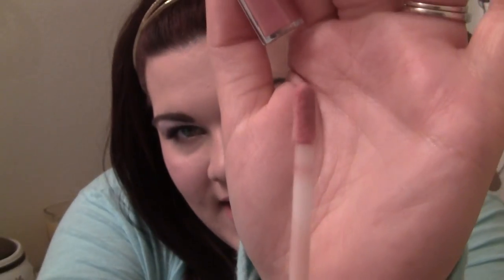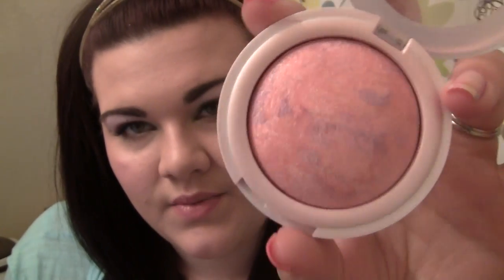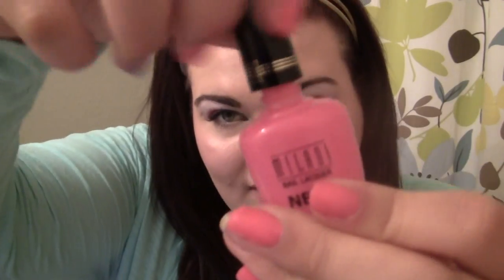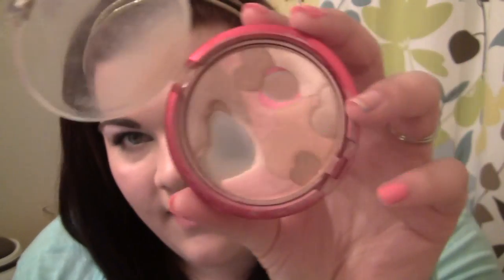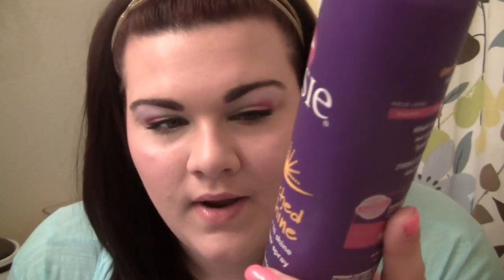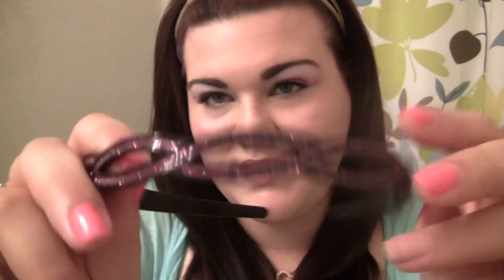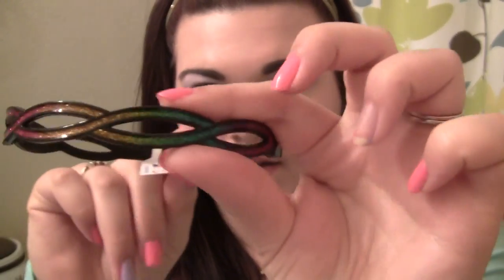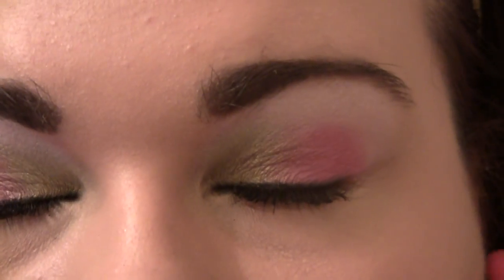Summer Besties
Summer Besties TAG:
Favorite summer.
1) Lip product
2) Blush
3) Nail Polish
4) Liquid face product
5) Powder face product
6) Hair product
7) Eye product
8) Self Tanner (or any tanning item)
9) Fashion accessory
10) Clothing piece

Makeup-
Loreal HIP-Rebel and Fiery
Milani- Beach sand
Revlon-Pink pout
Revlon-crystal lilac
Hard Candy- Honeymoon
Rimmel- day to night mascara

OOTD:
Tropical Challis Ruffle Maxi Dress-68.00 torrid.com
jersey cardigan- Old navy
Headband- clairs 3.50